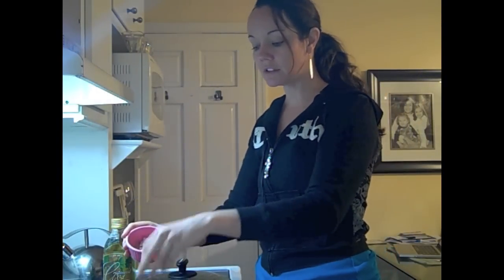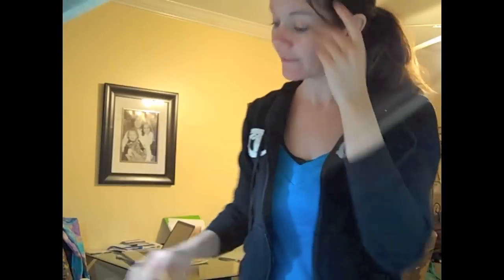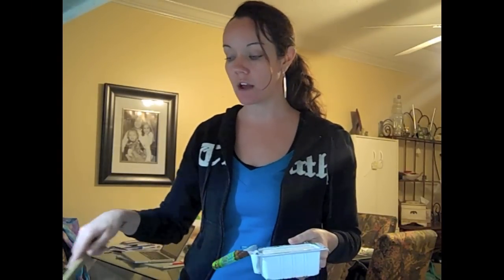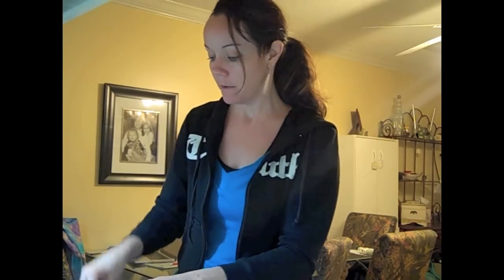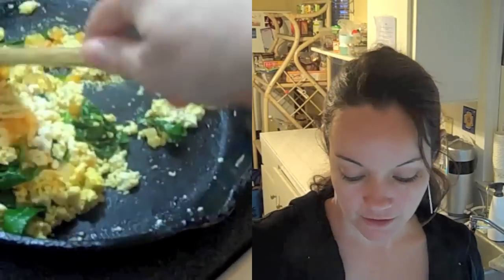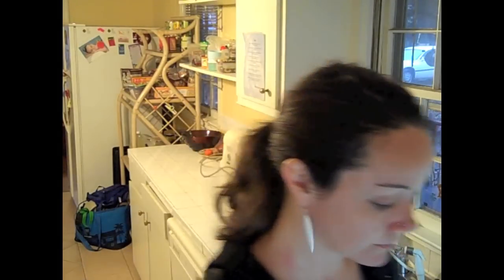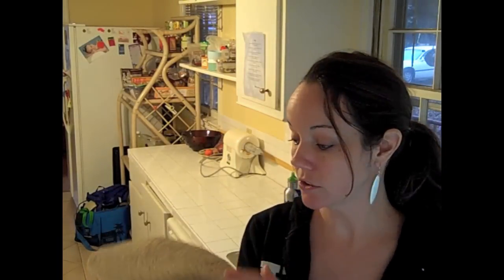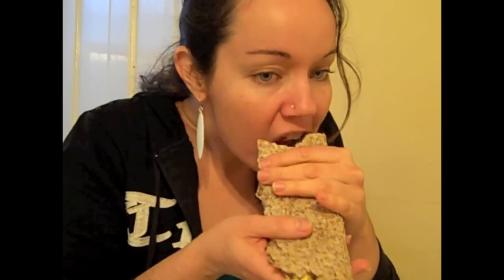Breakfast Burrito Healthy Lifestyle and Spirit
Enjoy this delightful, flavorful packed breakfast burrito that you and your kids will love.